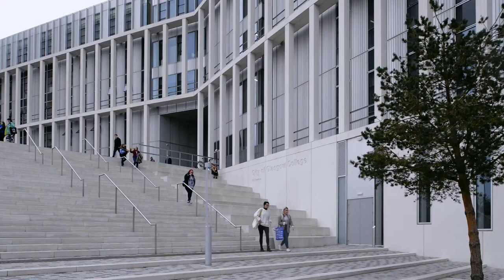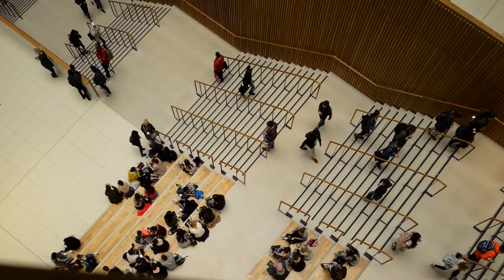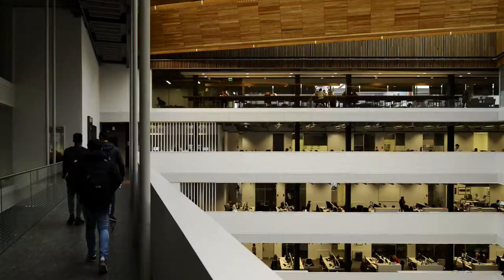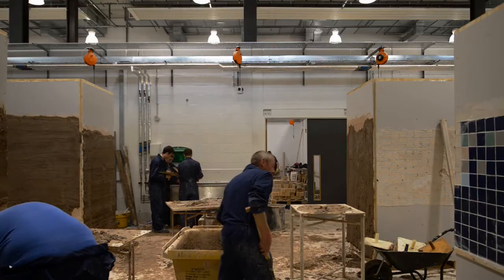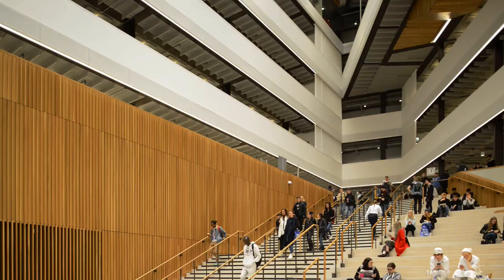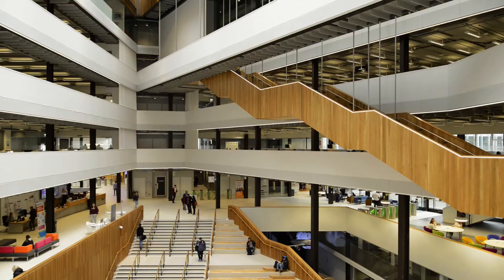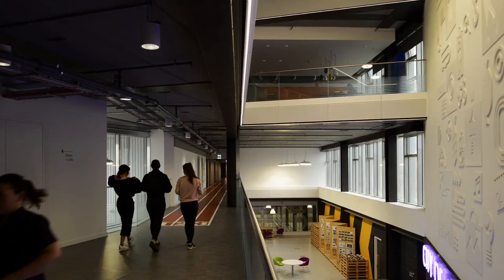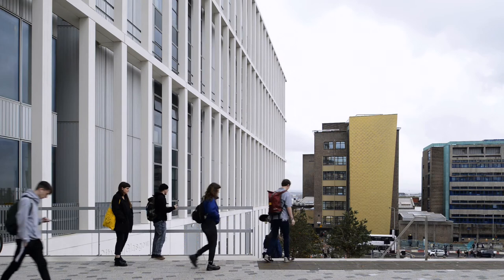City of Glasgow College / Reiach & Hall and Michael Laird Architects / RIBA Stirling Prize 2017